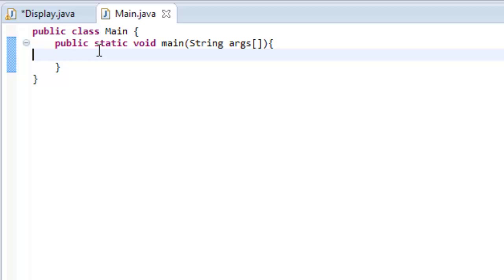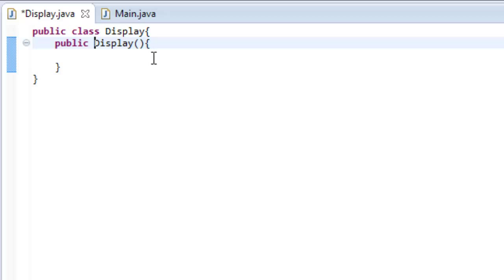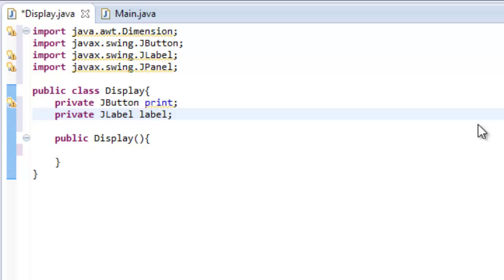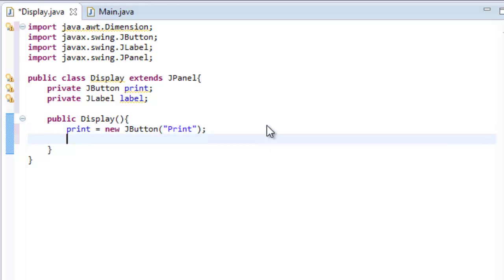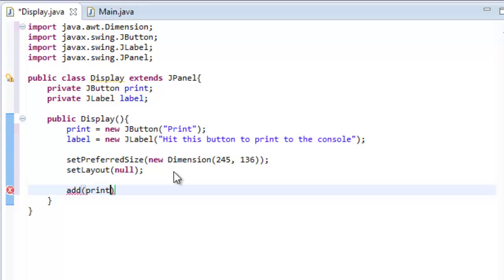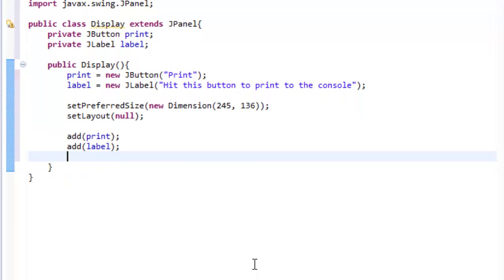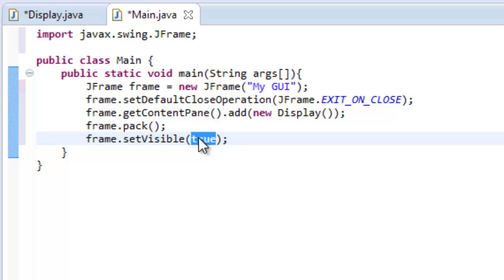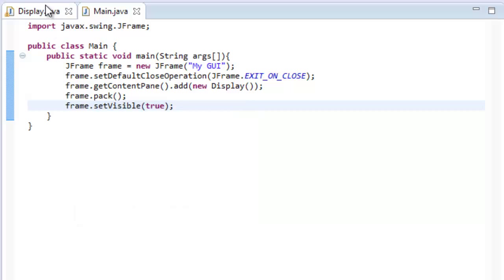Beginner Java - Intro to Swing (GUI) - Lesson 28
Hello!  I understand that this one is a *little* long, although it is jam packed with really cool content; so I suggest you watch.  Here is the source for this lesson